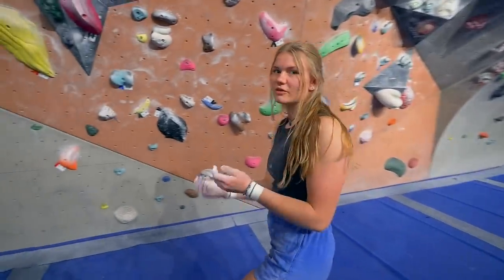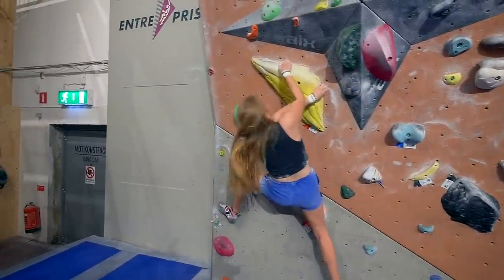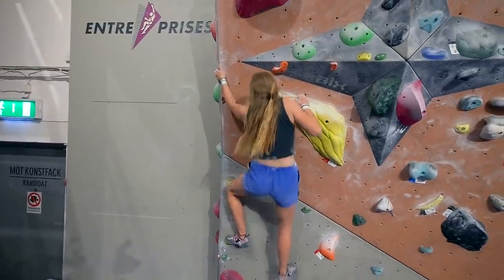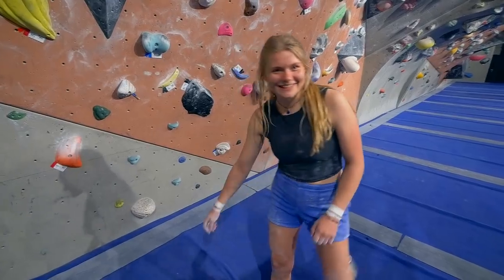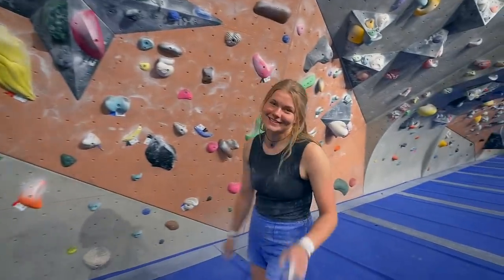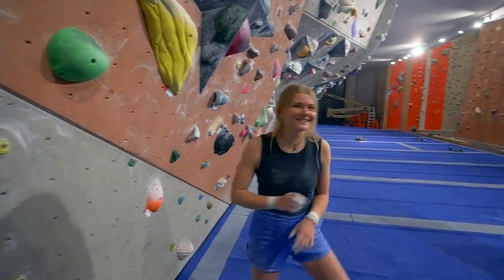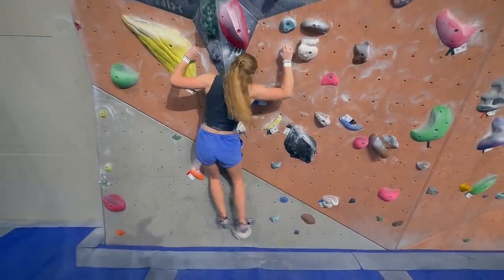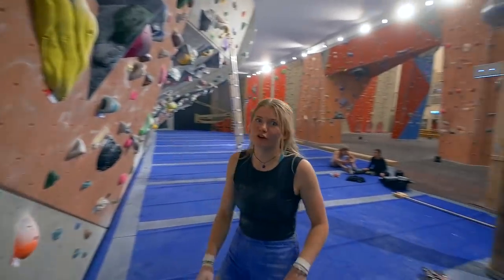Bouldering Shenanigans With Norea Sara And Julia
In today episode there is some real shenanigans going on! :D

Dont think i have laught this much in an episode ever! :D

Norea has her project, sara has her project and julia is helping us keeping the spirit up!

Going Home Alone (Instrumental Version) - Johan Glossner
Physical (Instrumental Version) - Sebastian Forslund
Split Down The Middle (Instrumental Version) - Martin Carlberg
What My Love Is All About (Instrumental Version) - Martin Carlberg
The Wind (Instrumental Version) - Martin Hall